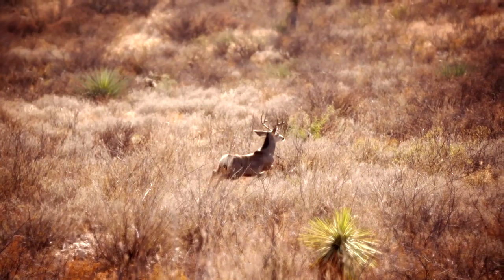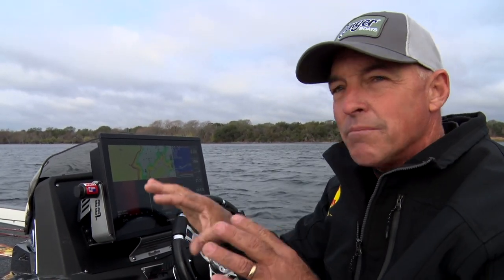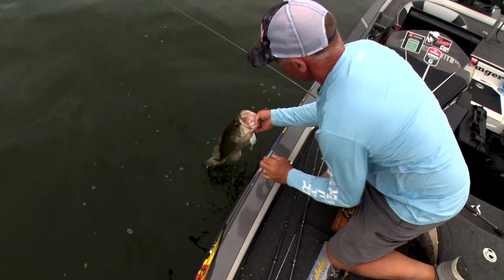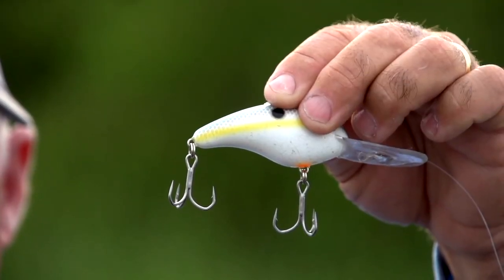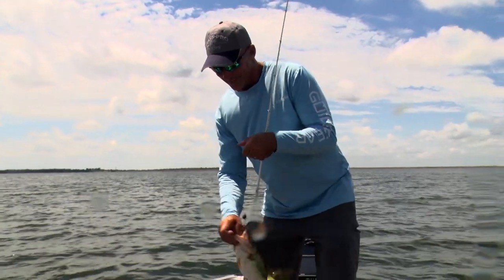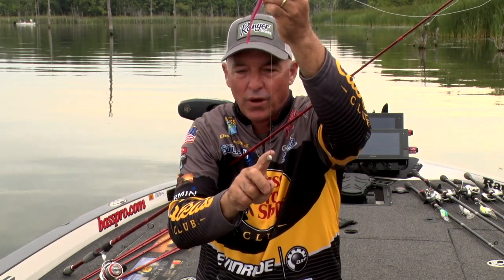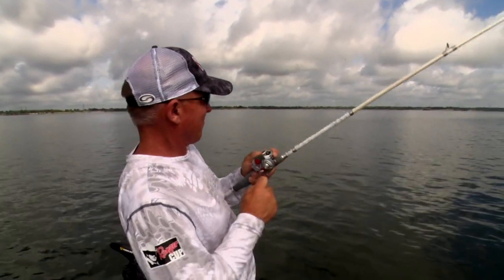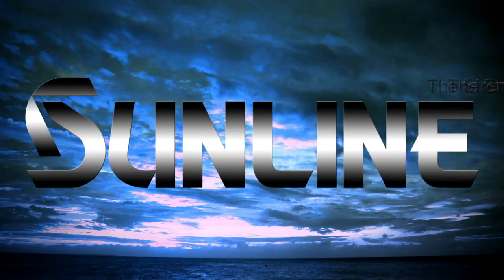Deep Water Fishing During the Summer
Deepwater fishing in the summer is something we'd all like to get a little bit better at. In this show, we're gonna talk about all facets of deep water fishing, from electronics to different baits and techniques that we can catch those fish a little bit better.

Fishing and Hunting Texas is one of the oldest outdoors entities available today.   Showcasing the great state of Texas and all of it’s outdoors assets seen through the eyes of Clark Wendlandt a legendary Texas fishing pro who has been a Texan for life.

From bass fishing tips to exciting action in the field, this program provides a great amount of information about Texas, how to catch fish and have success in your outdoor endeavors.